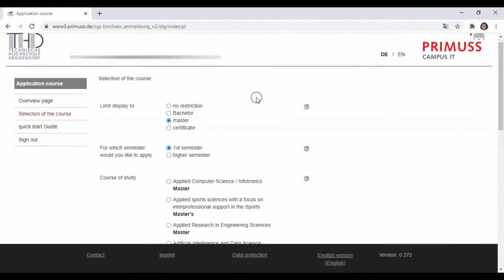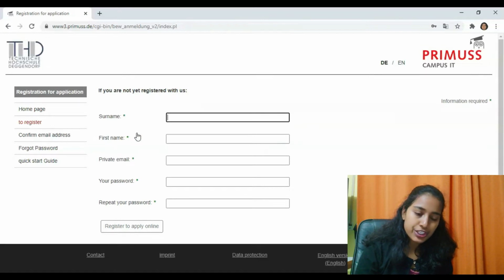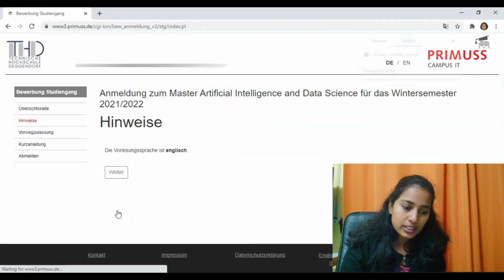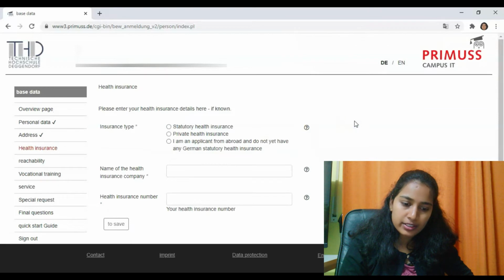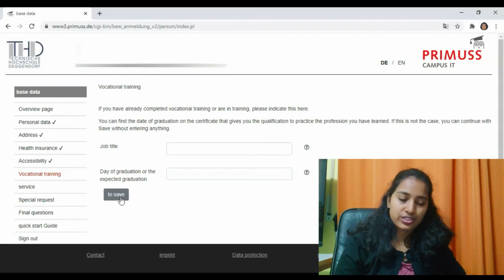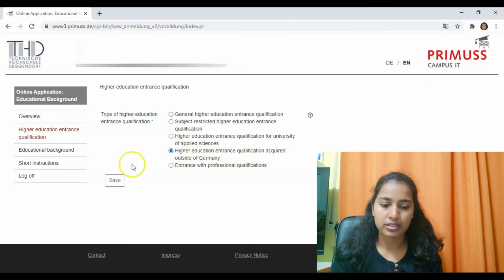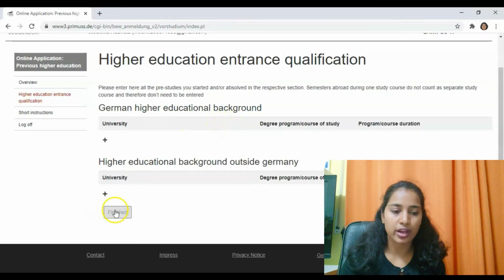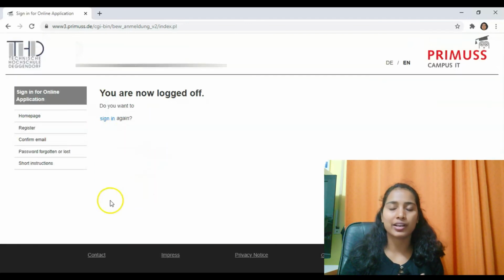Application process for study in Germany | DIT Deggendorf, Germany | Primuss Portal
Hello friends.

This video will help you to apply for one of the German University called Deggendorf institute of technology. It is quite simple. Have a good start and start today applying for your desired courses through Primuss Portal with no fee.

And am attaching here required documents please download if you want to check your desired  course requirements.

Am willing to share information about zero study fee universities in the future..if you find my information is useful please let us in the comment session and for supporting us please subscribe.😊

_________Mounika__________
Deggendorf, Germany

▶How to pass admission test for Masters courses in Germany | Tips for DIT Germany entrance exam

👉If have any queries..